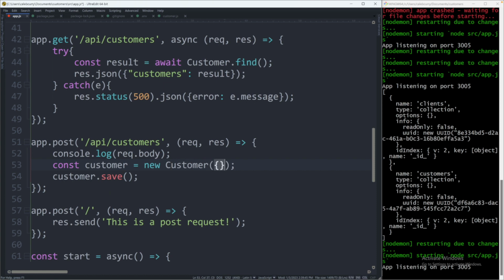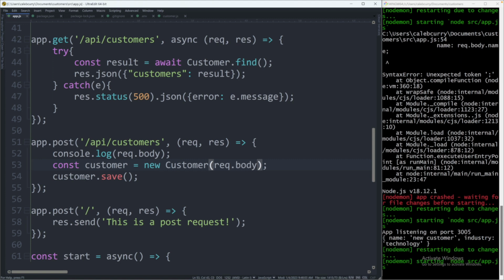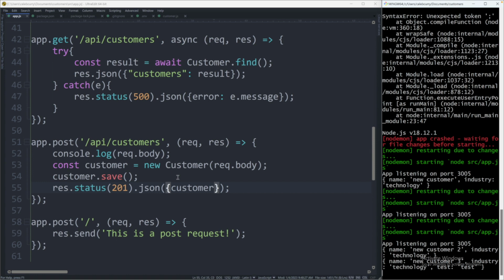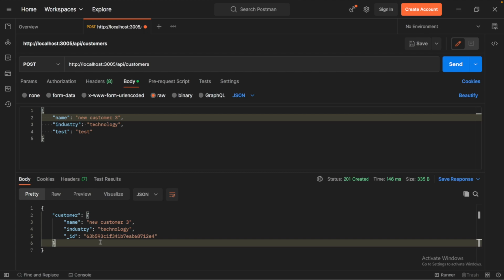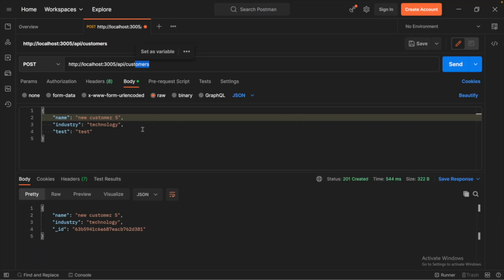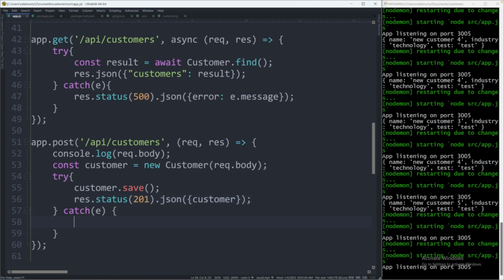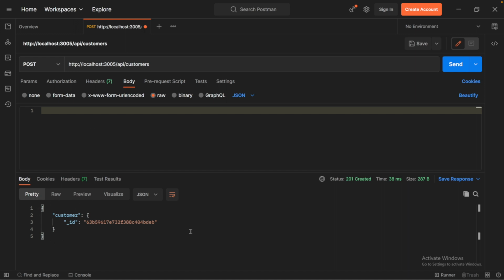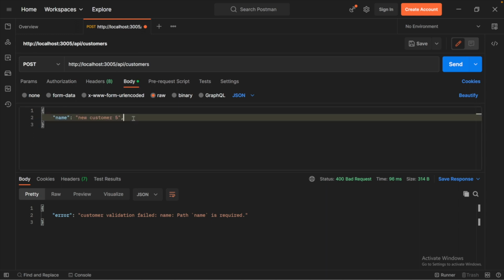POST Request to Save Data - Node.js Tutorial 15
CONNECT

SUPPORT ME